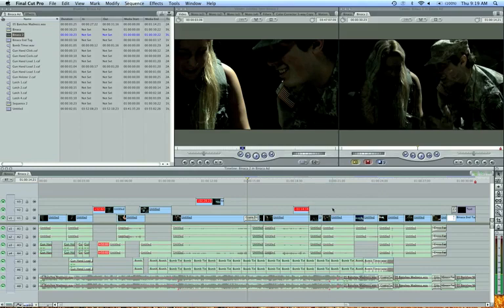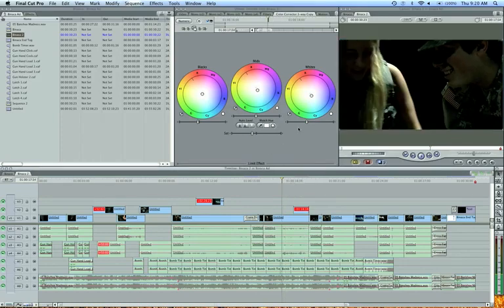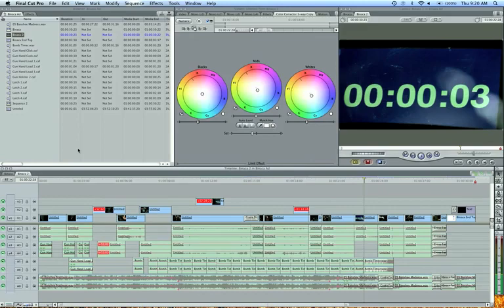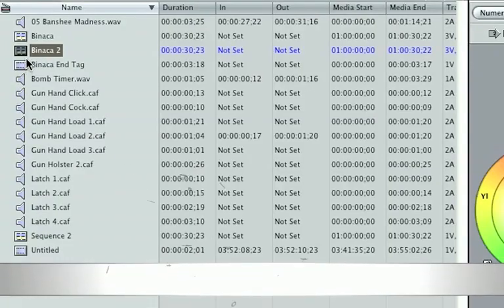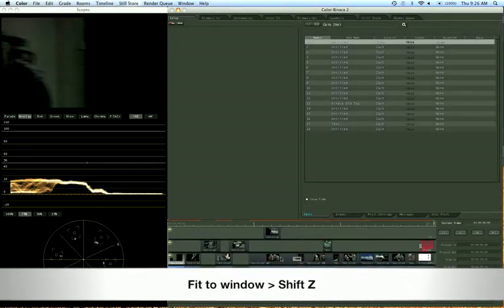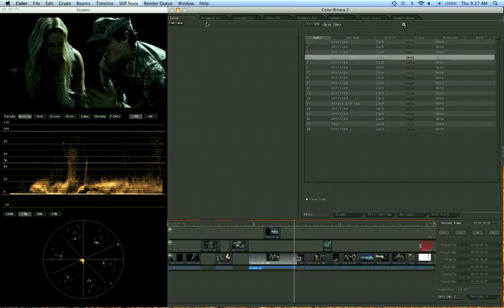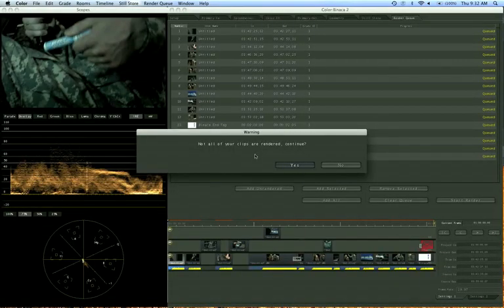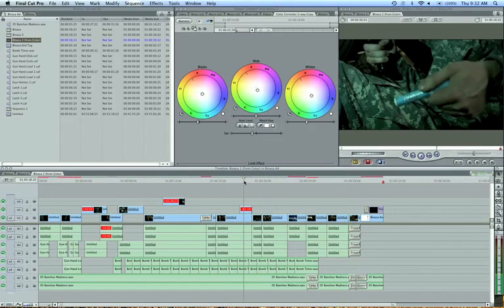From Final Cut to Apple Color 15